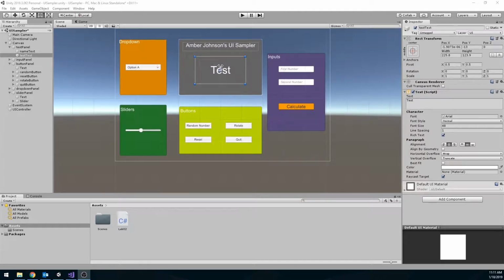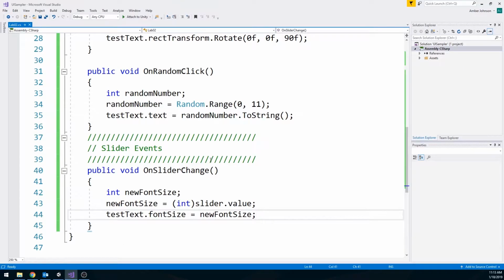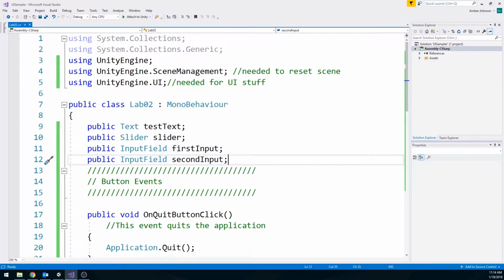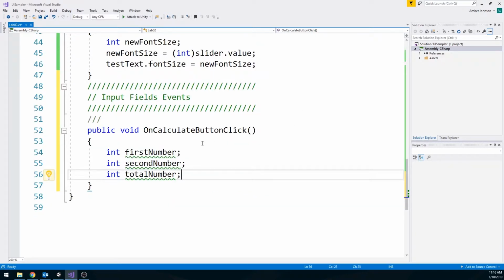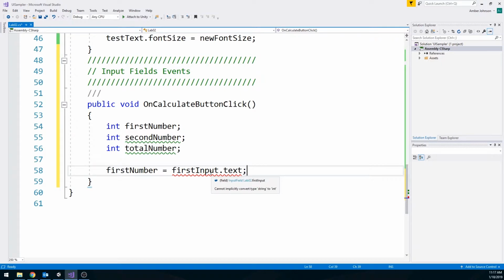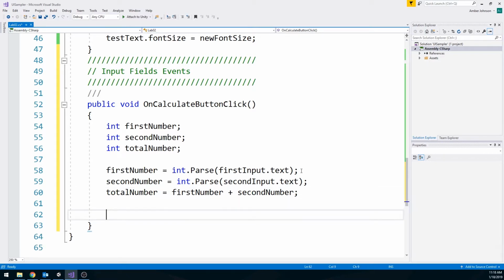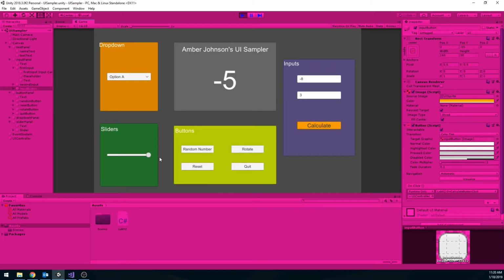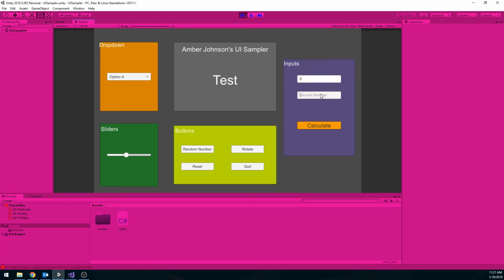SGD 113 Lab: UI Scripting pt 3